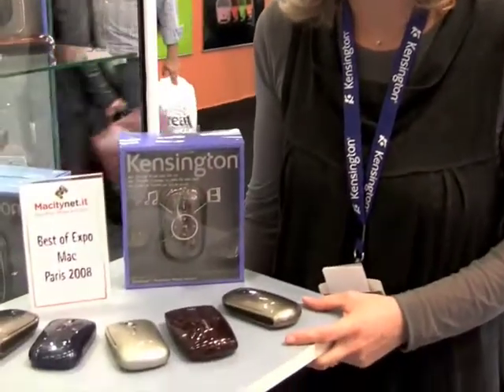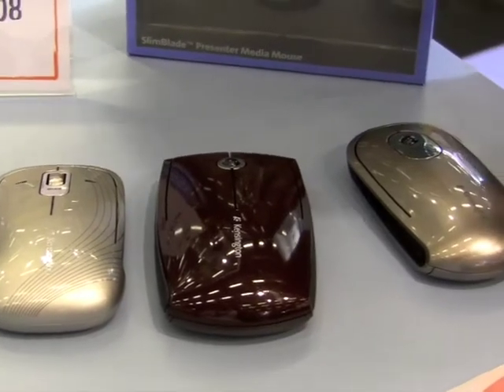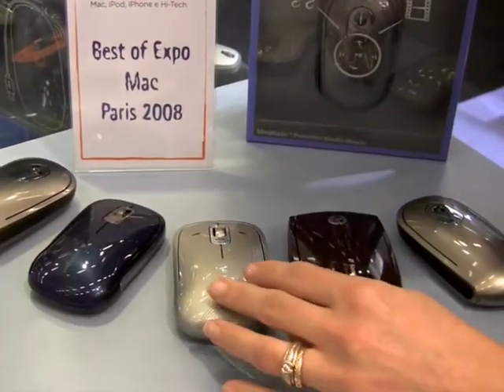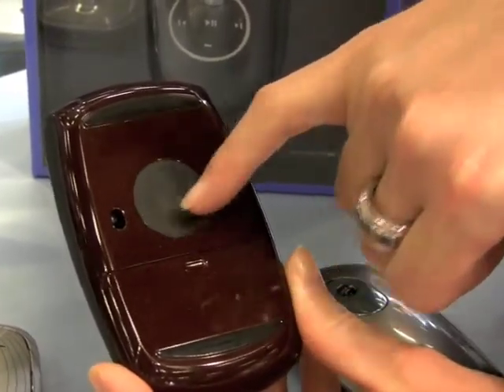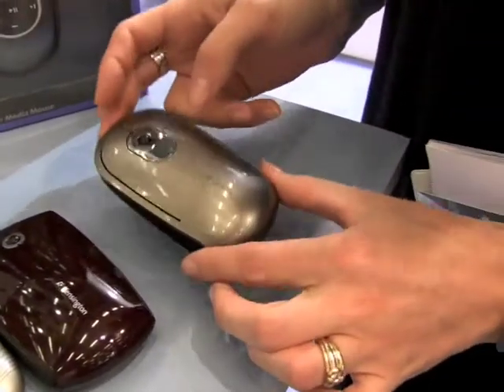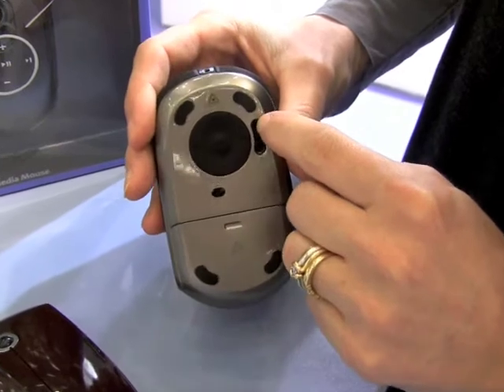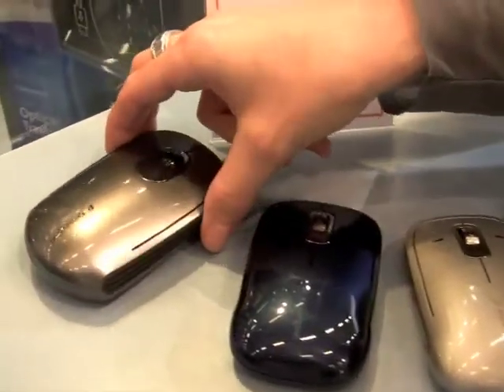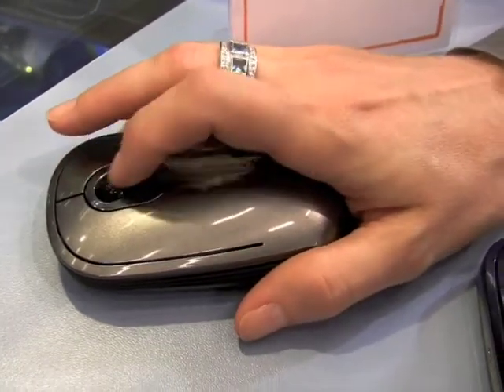Kensington Presenter Mouse Line at Apple Expo Paris 08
Our first best of Expo to the complete Presenter Mouse lineout from Kensington.